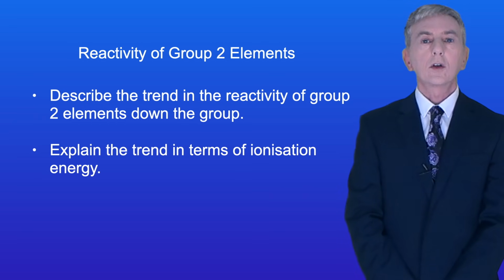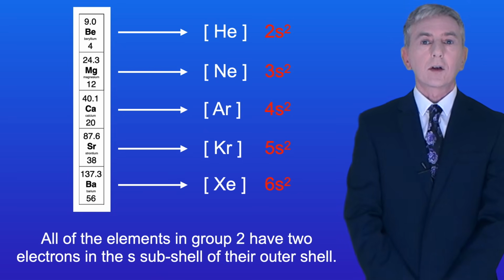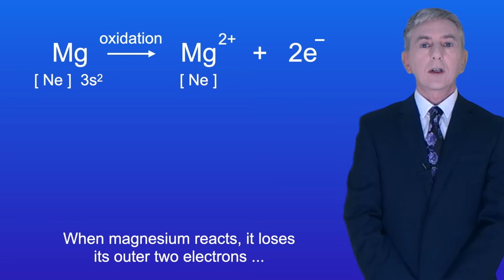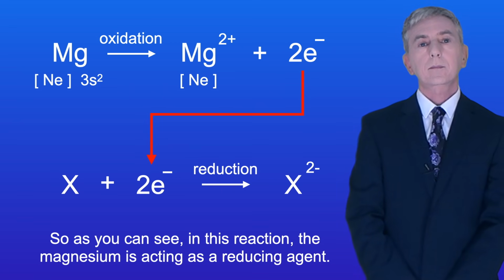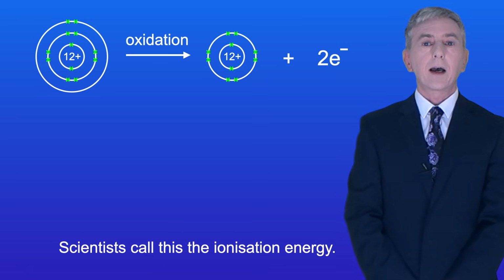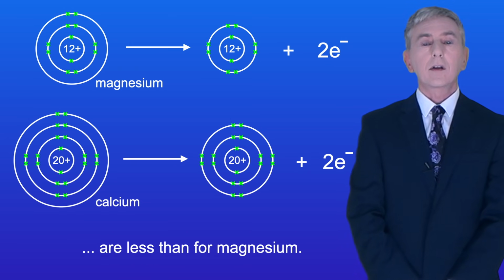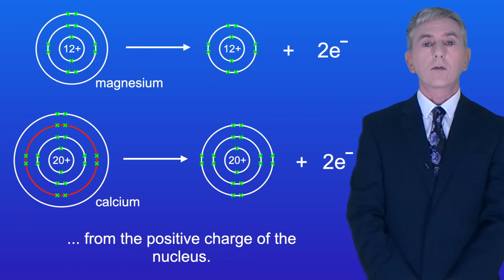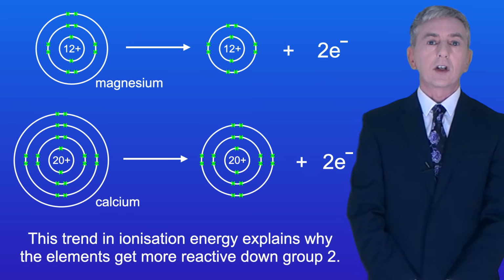A Level Chemistry Revision "Reactivity of Group 2 Elements"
You can find all my A Level Chemistry videos fully indexed

In this video, we look at the reactivity of group 2 elements. First we explore how group 2 elements can act as reducing agents. We then look at how the reactivity changes down the group and explain this in terms of ionisation energy.